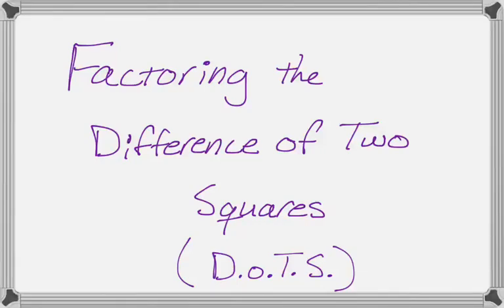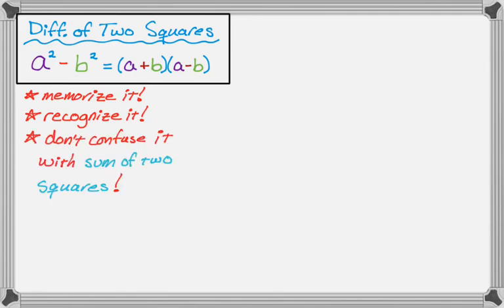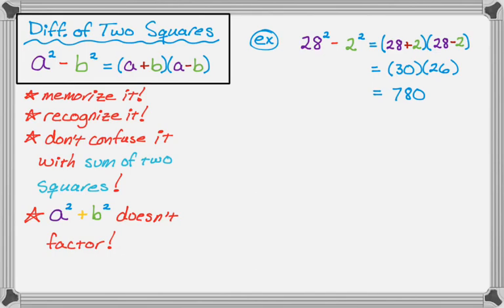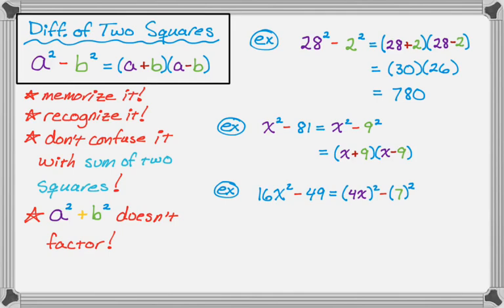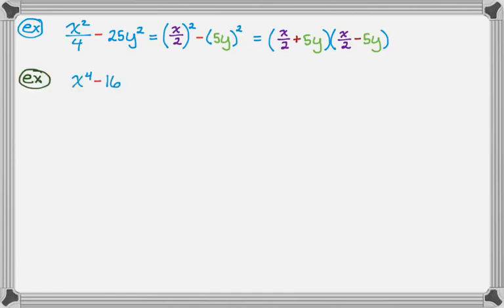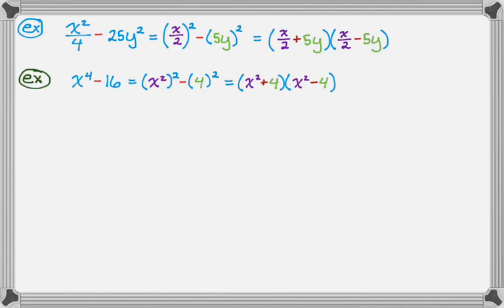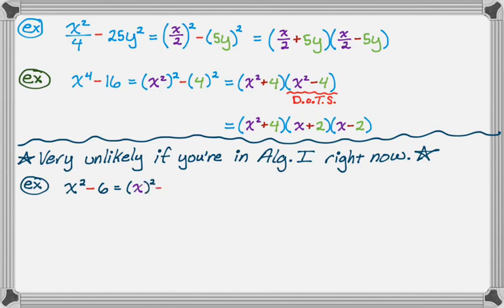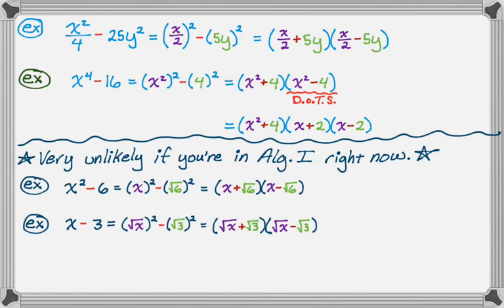Factoring a Difference of Two Squares (DoTS)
In this video we talk about how to recognize and factor a difference of two squares.  The difference of two squares comes up all the time and if you're really good at working with it you won't have nearly as many problems with your algebra.  I do a bunch of examples ranging from straight forward to a little more complicated.